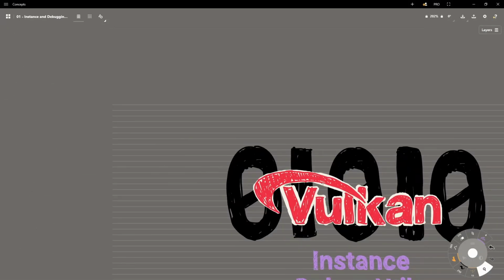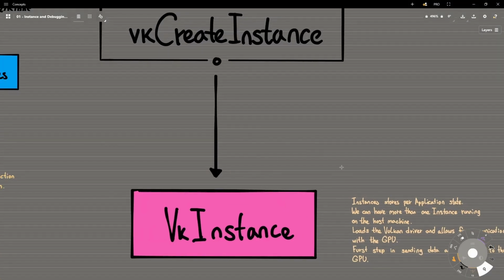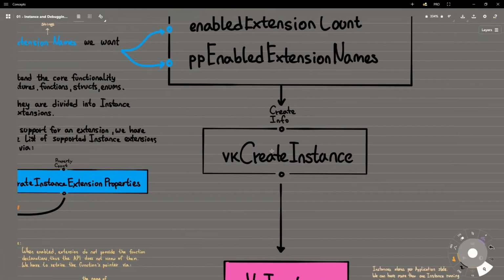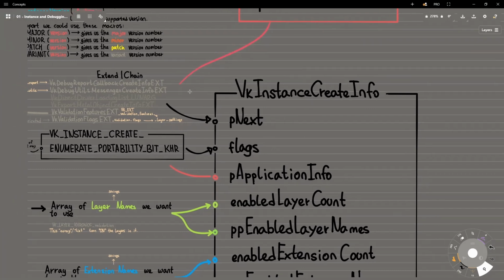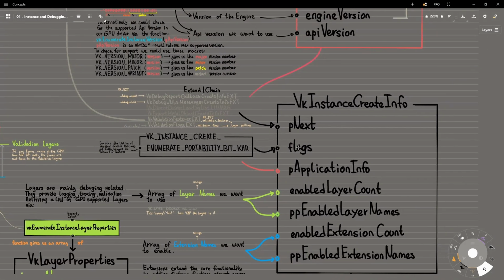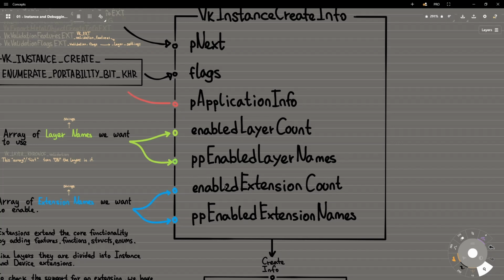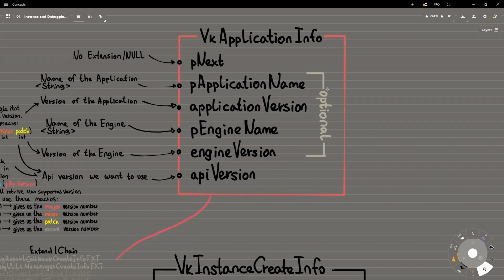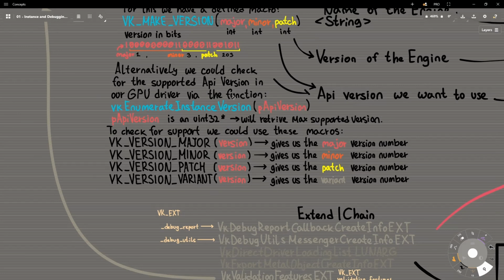Vulkan01010 ep01 - Instance (p1)